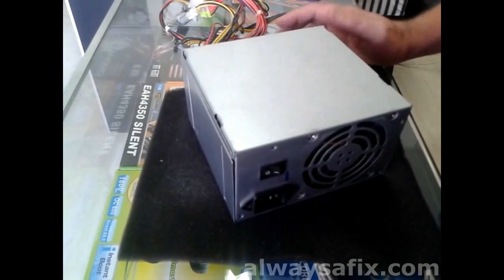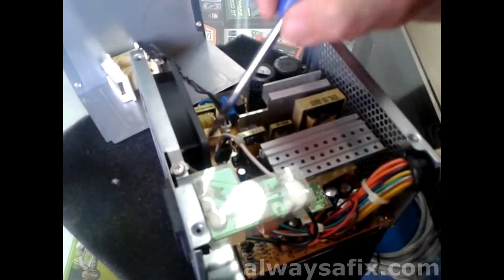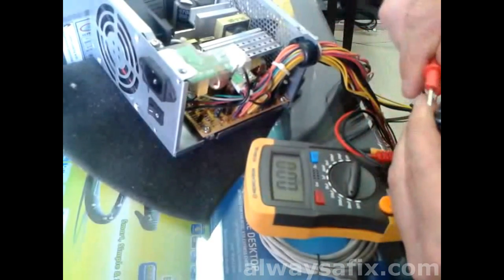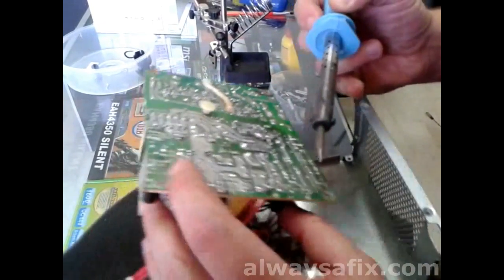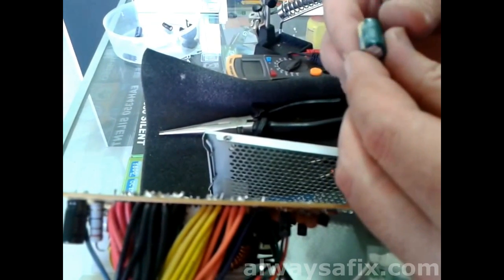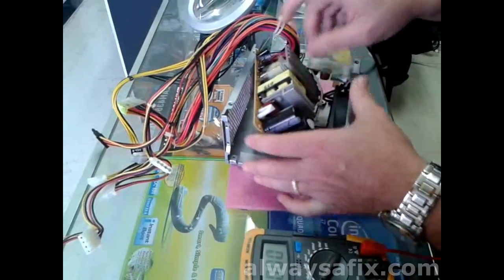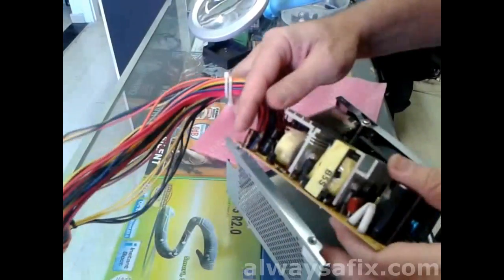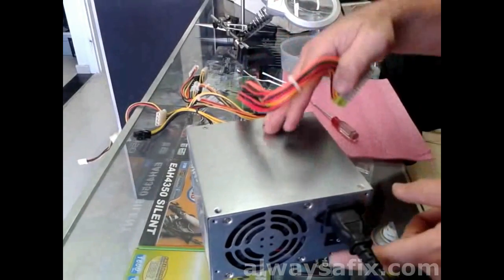Computer power supply PSU fault troubleshooting and repair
Computer power supply PSU fault troubleshooting and repair.  Please make sure you discharge the larger capacitors as they can hold a charge even after mains are disconnected.